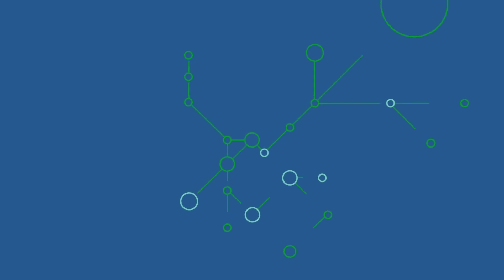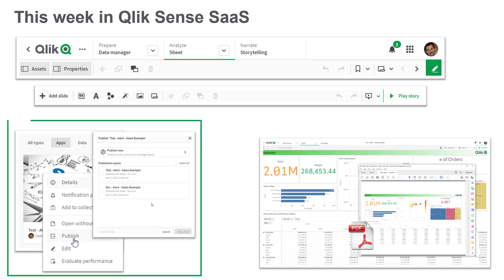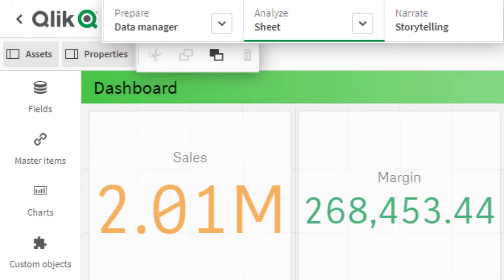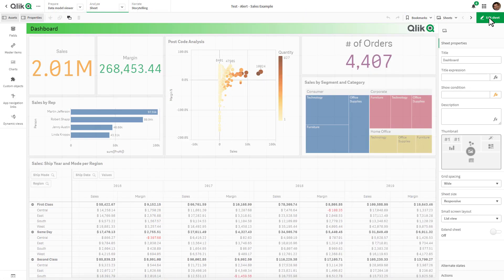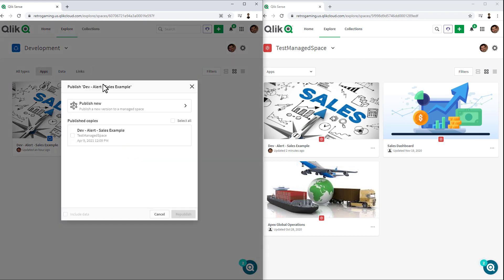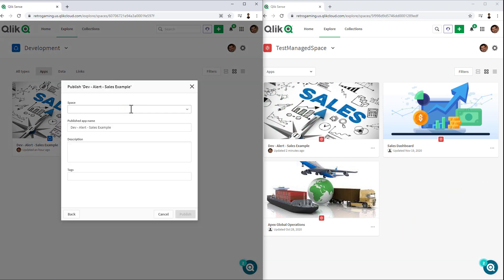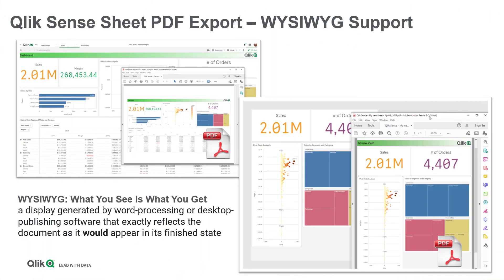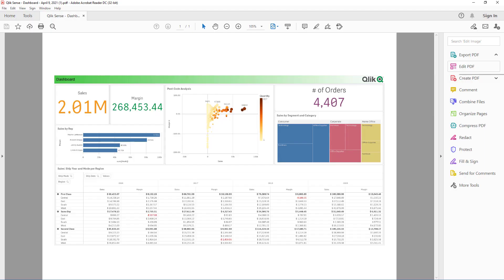Qlik Sense SaaS in 60 - New Navigation, PDF WYSIWG Exports, Publishing Improvements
This week you will see some changes to our navigation menus and toolbars, improvements to our App publishing capabilities and extended support for WYSIWYG in PDF.